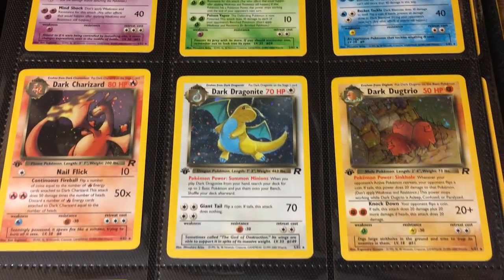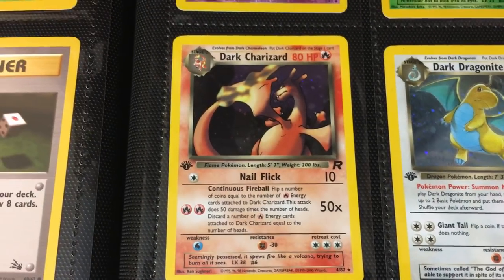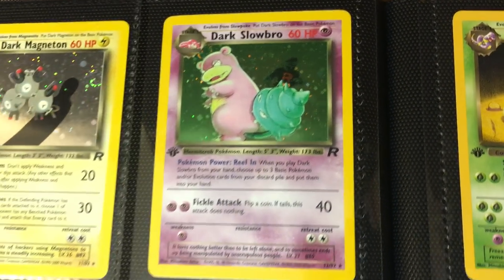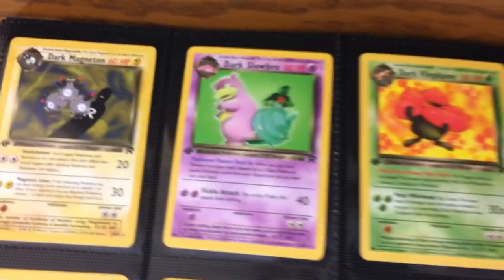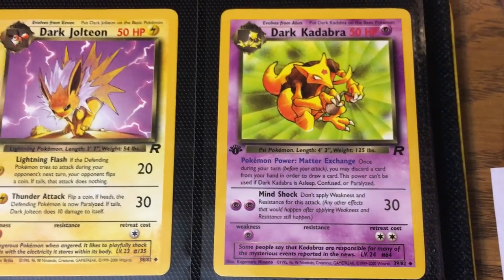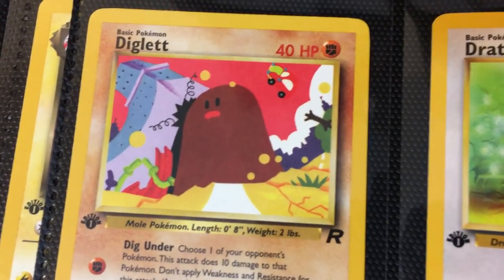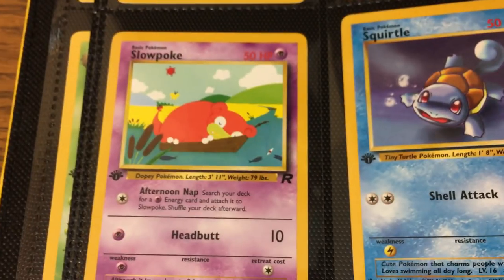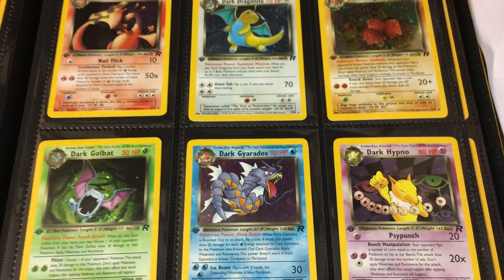smpratte - Binder Video: 2000 Pokemon 1st Edition Rocket Set - Black Borders - Kizuki Breakout